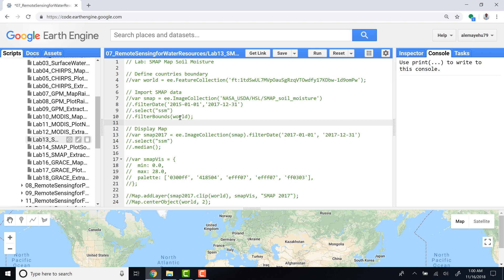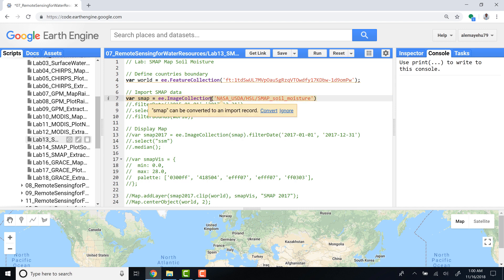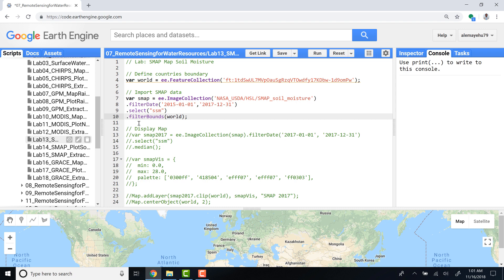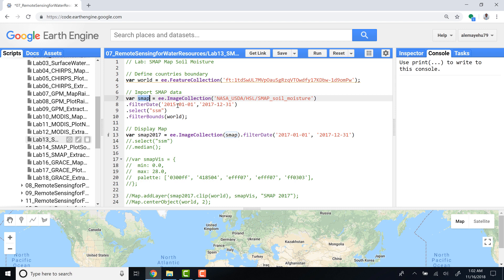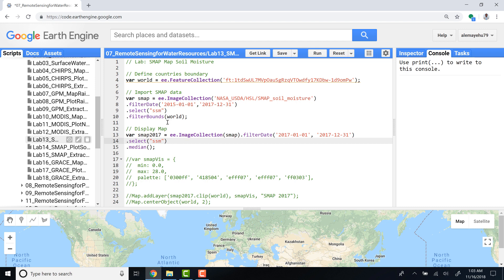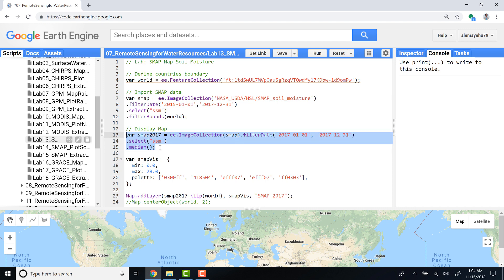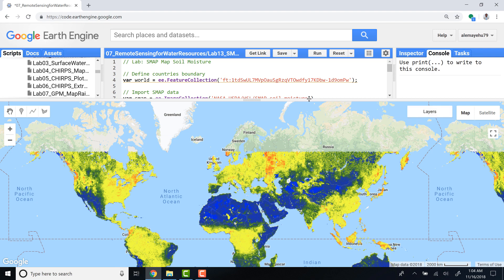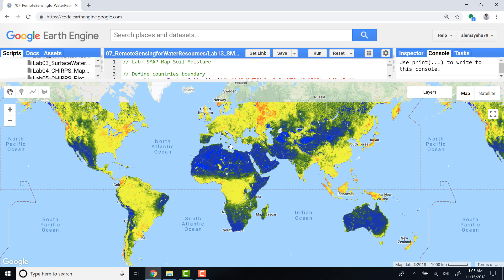SMAP (Soil Moisture Active Passive Satellite) Soil Moisture | Google Earth Engine | Satellite Data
In this tutorial, we will discuss the soil moisture active passive satellite (SMAP) soil moisture with Google Earth Engine.